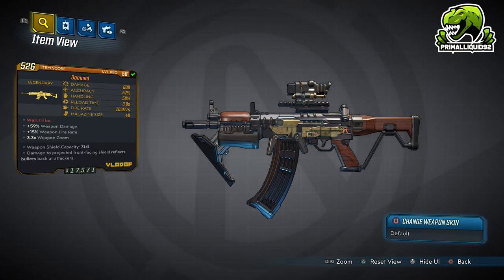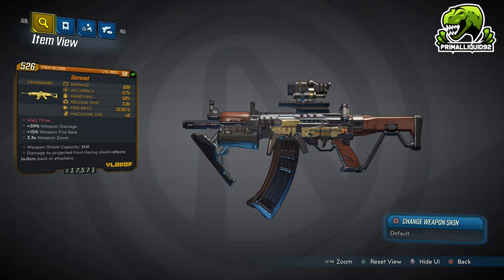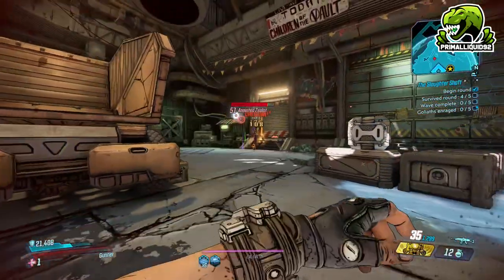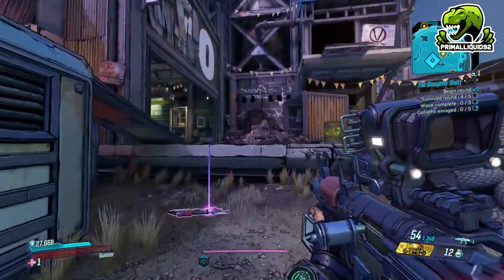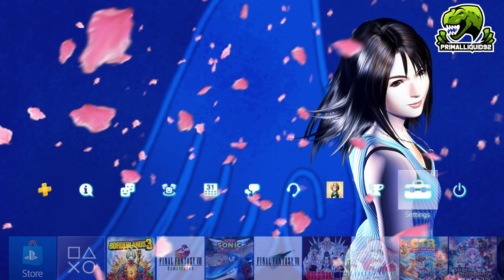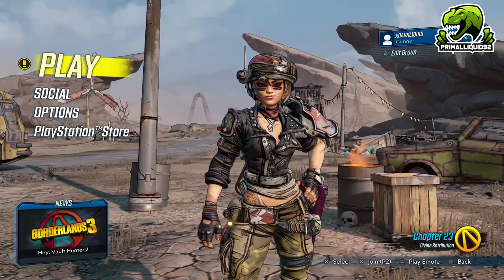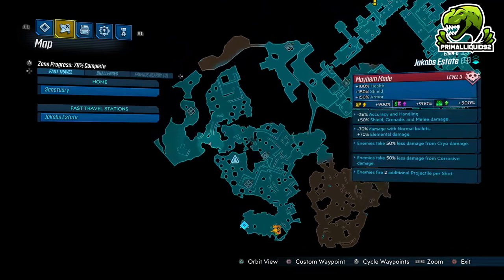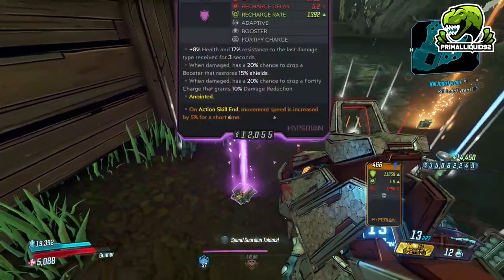Borderlands 3 Damned Legendary Assault Rifle Guide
Borderlands 3 Moze Gameplay Walkthrough (PS4 PRO, Xbox1, Steam) 1080p 60fps HD let's play playthrough, review, guide, Showcasing all cutscenes, movie edition, all boss fights / boss fights, side missions, upgrades, outfits / costumes, best moments, final boss,true endings. Best Weapons and Armors and Grinding Spots. How to obtain all items, Best gear, and unlock all hidden features plus More. Remember to Check the full description for more details.

You Can Get Borderlands 3 on Amazon
Get Badass Borderlands Merchandise like Soundtracks, keyrings, T-shirts, figures and posters ect from Amazon

PC Specs
3x WD Black 3.5"""" 6TB Hard drives - Amazon